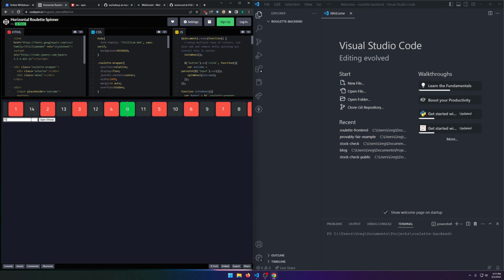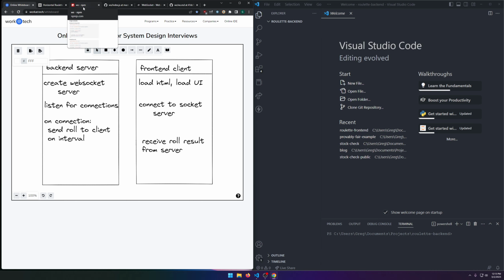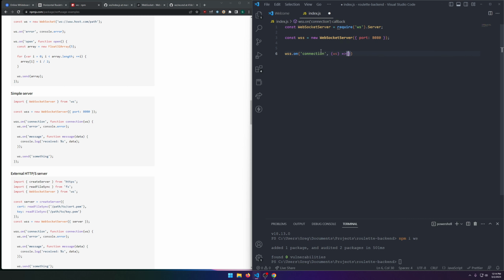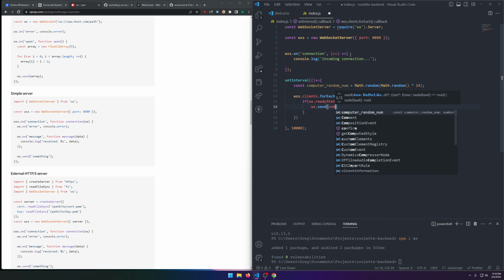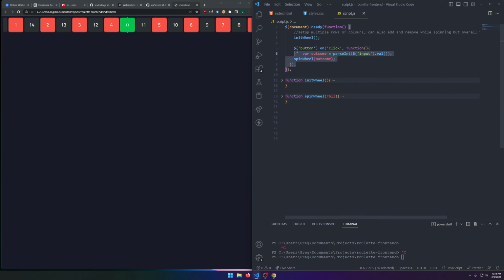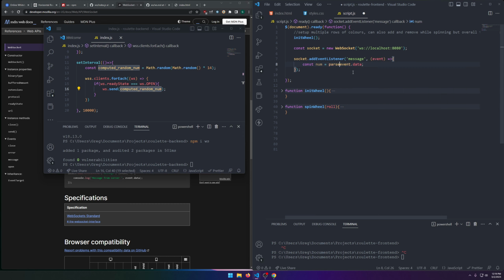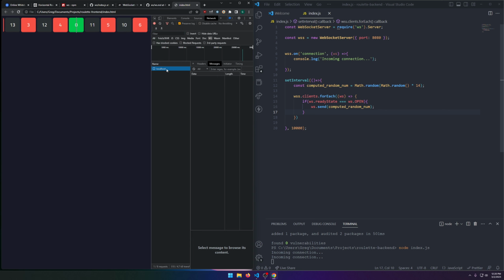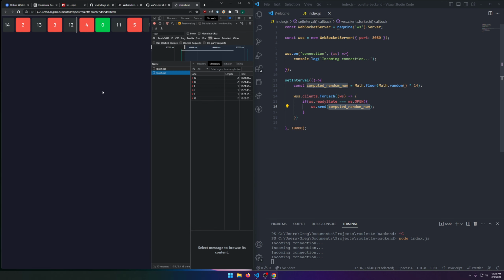[EASIEST WebSocket Tutorial] Making an Online Casino (pt. 1)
Hello Everyone,

In this video, I'll be going over websockets and how they are used in this web application.

frontend: codepen [dot] io/hugoptz_/pen/qBEpOve